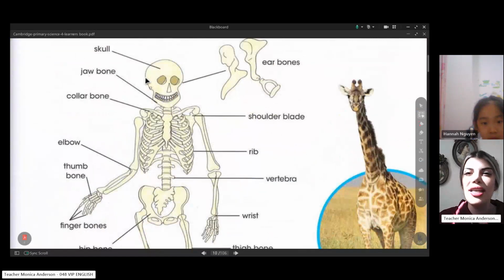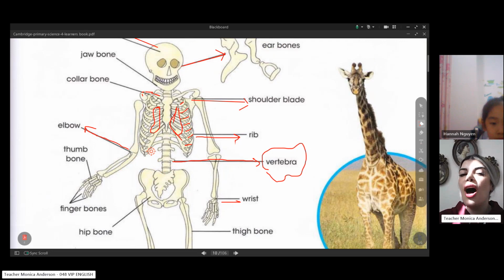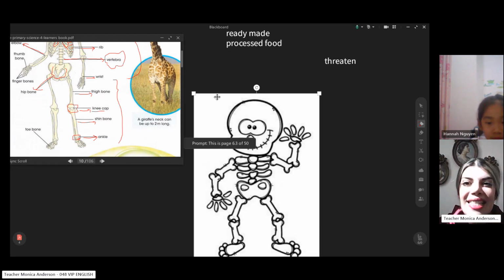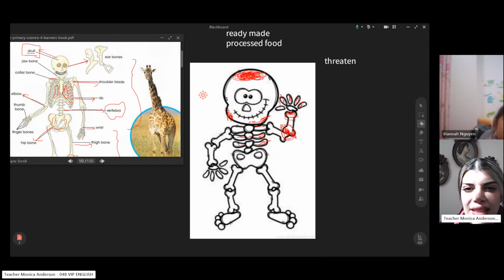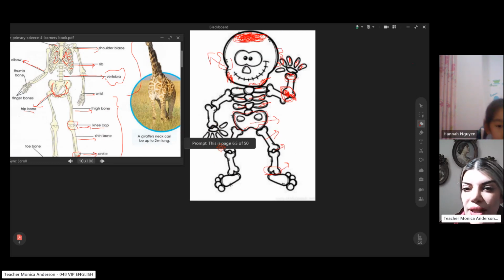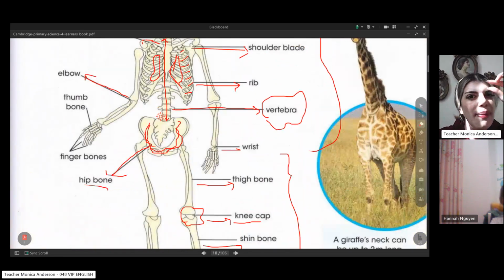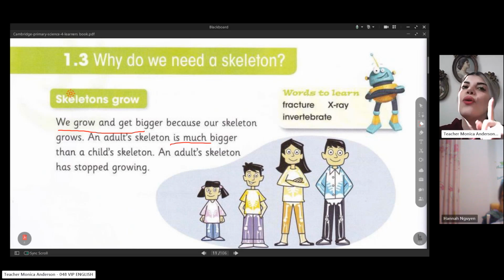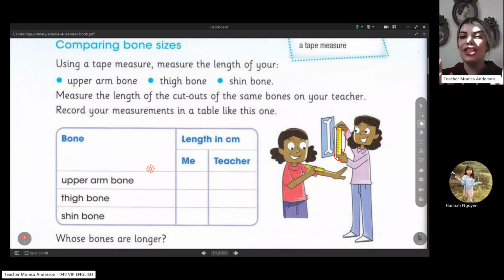Class recording Hannah Sept14 part1